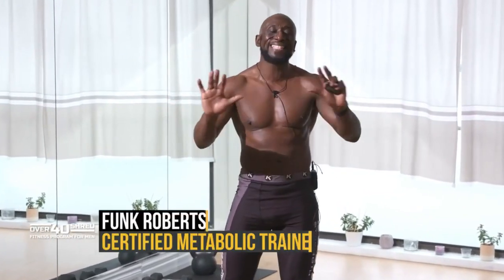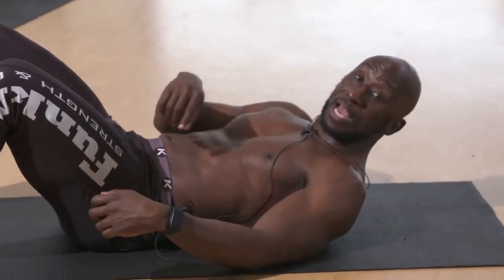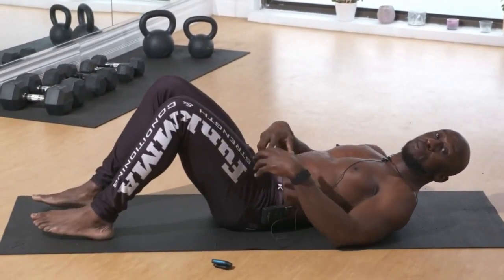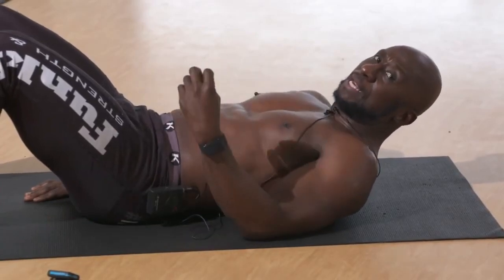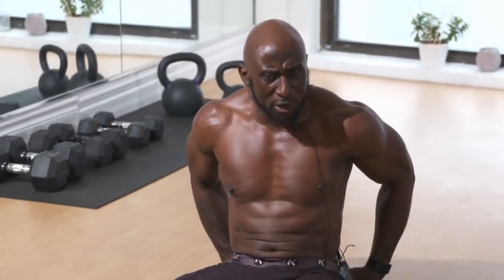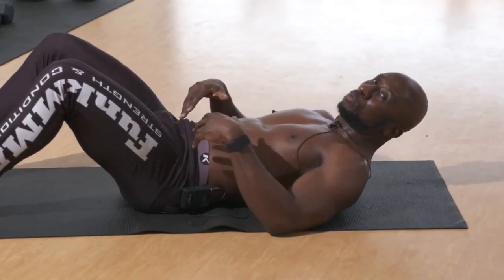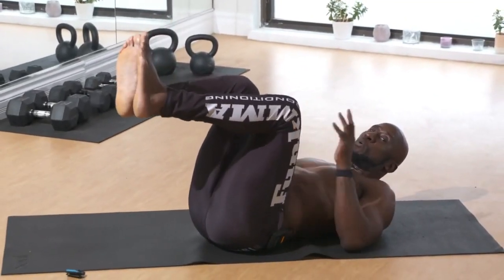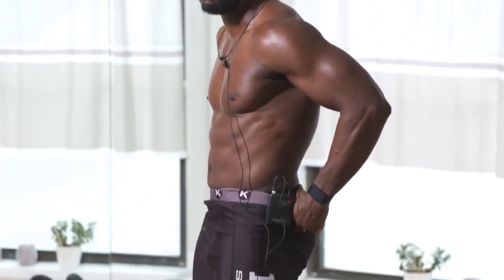Six Pack Abs Workout: 6-Minute Gym Routine Without Equipment I No Days Off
In this 6-minute gym workout, you'll discover an effective routine to target your six-pack abs without the need for any equipment. Follow along as the instructor guides you through a series of intense yet efficient exercises designed to sculpt and strengthen your core muscles.

This workout is perfect for those who want to focus on their abdominal muscles but prefer to exercise without the use of gym equipment. Each exercise is carefully selected to engage and challenge your core, helping you achieve a defined and toned midsection.

With just six minutes a day, you can incorporate this workout into your fitness routine and work towards your goal of achieving impressive six-pack abs. The quick and convenient nature of this routine makes it an ideal option for busy individuals looking to make the most of their workout time.

Embrace the challenge and dedication required to sculpt your abs, and experience the satisfaction of a focused and effective workout that brings you one step closer to your fitness aspirations. Get ready to transform your core strength and achieve the toned and sculpted abs you desire with this 6-minute workout routine without equipment.